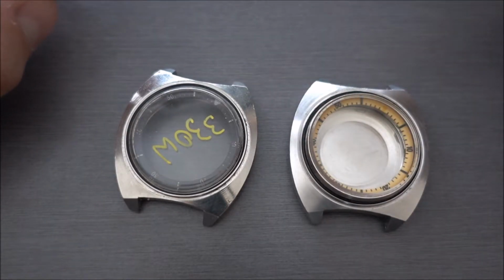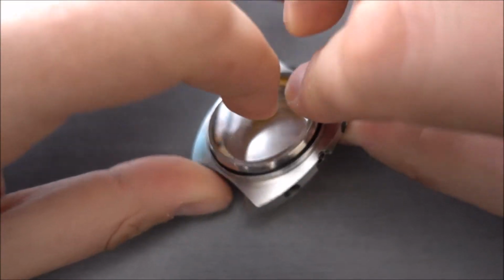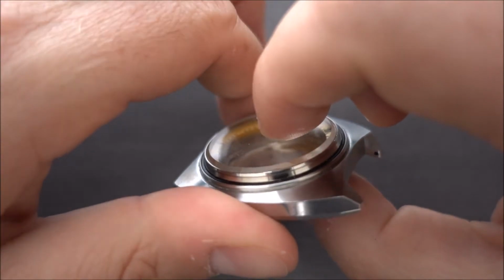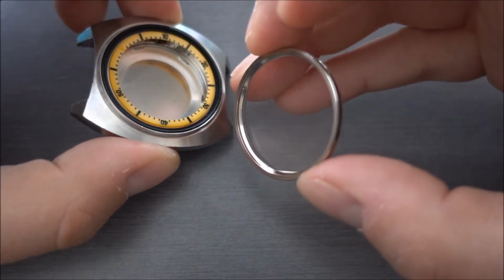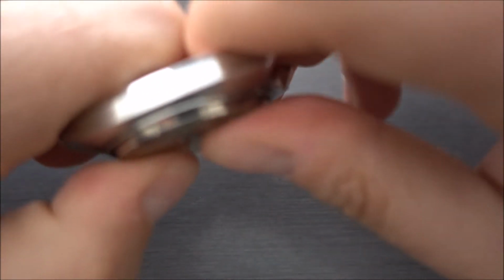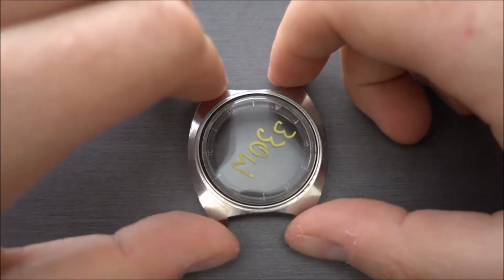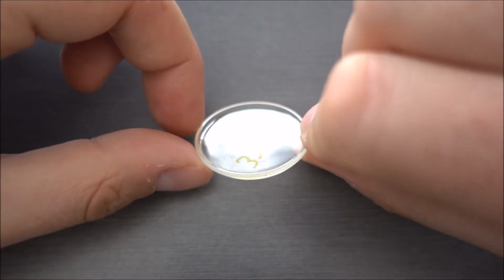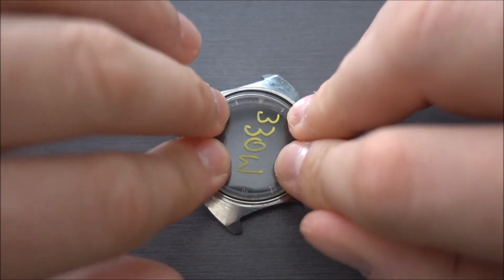SEIKO 6139-6000 and 6139-6002 Case Differences - EXPLAINED!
In this video I compare the differences between the 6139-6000 early notched case and the 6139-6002 case including the early bonded style crystal.